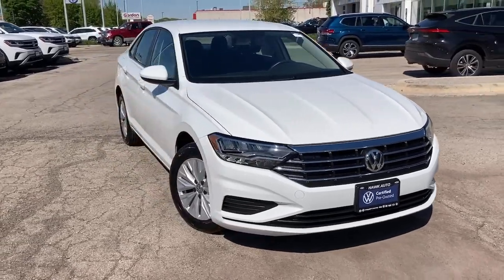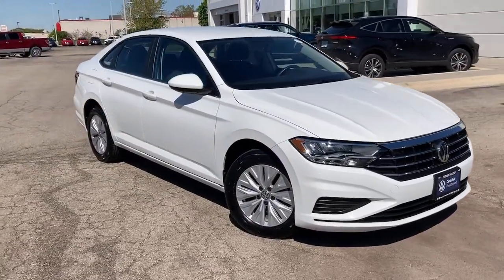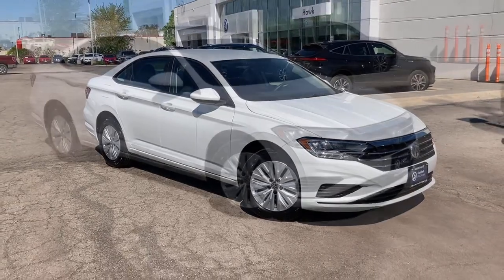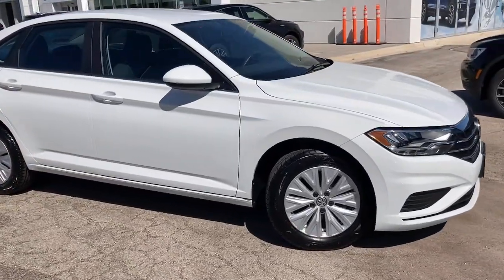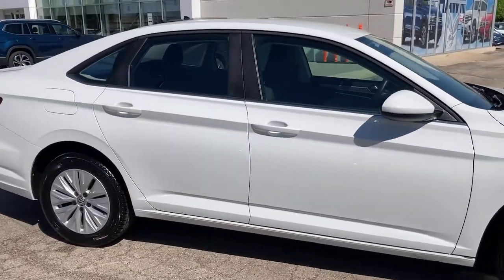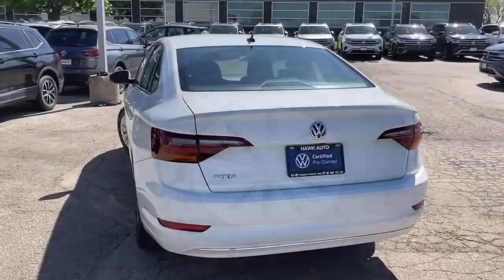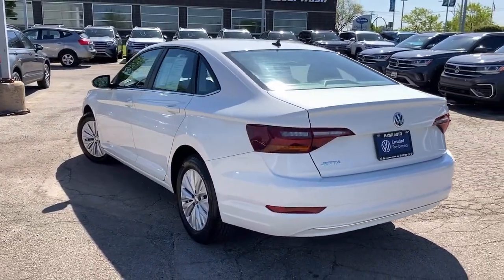2019 Volkswagen Jetta Joliet, Naperville, Kankakee, Gary, Chicago, IL V2029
PURE WHITE Used 2019 Volkswagen Jetta available in Joliet, Illinois. Servicing the Naperville, Kankakee, Gary, Chicago, IL area.

2861 W. Jefferson St.

1 12V DC Power Outlet, 13.2 Gal. Fuel Tank, 140 Amp Alternator, 2 LCD Monitors In The Front, 4-Wheel Disc Brakes w/4-Wheel ABSFront Vented DiscsBrake AssistHill Hold Control and Electric Parking Brake, 60-40 Folding Bench Front Facing Fold Forward Seatback Rear Seat, 60-Amp/Hr 540CCA Maintenance-Free Battery w/Run Down Protection, ABS And Driveline Traction Control, Air Filtration, Airbag Occupancy Sensor, Analog Appearance, Audio Theft Deterrent, Auto On/Off Aero-Composite Led Low/High Beam Daytime Running Headlamps w/Delay-Off, Back-Up Camera, Black Grille w/Chrome Accents, Body-Colored Door Handles, Body-Colored Front Bumper, Body-Colored Power Side Mirrors w/Manual Folding, Body-Colored Rear Bumper, Cargo Features -inc: Spare Tire Mobility Kit, Cargo Space Lights, Carpet Floor Trim, Chrome Side Windows Trim, Clearcoat Paint, Cloth Seat Trim, Cruise Control w/Steering Wheel Controls, Curtain 1st And 2nd Row Airbags, Day-Night Rearview Mirror, Delayed Accessory Power, Driver / Passenger And Rear Door Bins, Driver And Passenger Visor Vanity Mirrors, Driver Foot Rest, Driver Seat, Dual Stage Driver And Passenger Front Airbags, Dual Stage Driver And Passenger Seat-Mounted Side Airbags, Electric Power-Assist Speed-Sensing Steering, Electronic Stability Control (ESC), Engine Immobilizer, Engine Oil Cooler, Engine: 1.4L TSI I-4 Turbocharged -inc: DOHC 16-valvedirect fuel injection, Fade-To-Off Interior Lighting, Fixed Rear Window w/Defroster, FOB Controls -inc: Cargo Access, Front And Rear Anti-Roll Bars, Front Center Armrest, Front Comfort Seats -inc: 6-way manual drivers seat w/height adjustment and 4-way manual front passenger seat, Front Cupholder, Front License Plate Bracket, Front-Wheel Drive, Full Carpet Floor Covering -inc: Carpet Front Floor Mats, Full Cloth Headliner, Full Floor Console w/Covered Storage and 1 12V DC Power Outlet, Fully Galvanized Steel Panels, Gas-Pressurized Shock Absorbers, Gauges -inc: SpeedometerOdometerTachometerTrip Odometer and Trip Computer, Glove Box, HVAC -inc: Underseat Ducts, Interior Trim -inc: Metal-Look Instrument Panel InsertMetal-Look Door Panel Insert and Metal-Look Interior Accents, LED Brakelights, Light Tinted Glass, Low Tire Pressure Warning, Manual Adjustable Front Head Restraints and Manual Adjustable Rear Head Restraints, Manual Air Conditioning, Manual Tilt/Telescoping Steering Column, Outboard Front Lap And Shoulder Safety Belts -inc: Rear Center 3 PointHeight Adjusters and Pretensioners, Outside Temp Gauge, Passenger Seat, Perimeter/Approach Lights, Power 1st Row Windows w/Front And Rear 1-Touch Up/Down, Power Door Locks w/Autolock Feature, Power Fuel Flap Locking Type, Power Rear Windows, Radio w/Seek-ScanClockSpeed Compensated Volume ControlSteering Wheel Controls and Radio Data System, Radio: Composition Color w/6.5 Touchscreen -inc: AM/FM radio and WMA/MP3 player w/USB input4-speaker sound systemVW Car-Net app-connect smartphone integration and interface w/Apple CarPlayAndroid Auto and MirrorLink and Bluetooth connectivity, Rear Child Safety Locks, Rear Cupholder, Rear Map Lights, Redundant Digital Speedometer, Remote Keyless Entry w/Integrated Key TransmitterIlluminated Entry and Panic Button, Remote Releases -Inc: Power Cargo Access, Seats w/Cloth Back Material, Security System Pre-Wiring, Side Impact Beams, Single Stainless Steel Exhaust, Spare Tire Mobility Kit, Strut Front Suspension w/Coil Springs, Systems Monitor, Tires: 16 All-Season, Torsion Beam Rear Suspension w/Coil Springs, Transmission: 8-Speed Automatic w/Tiptronic -inc: sport mode, Trip Computer, Trunk Rear Cargo Access, Urethane Gear Shifter Material, Variable Intermittent Wipers, Wheels: 16 Silver Rama, Window Grid Diversity Antenna